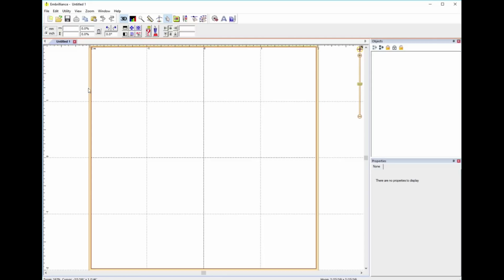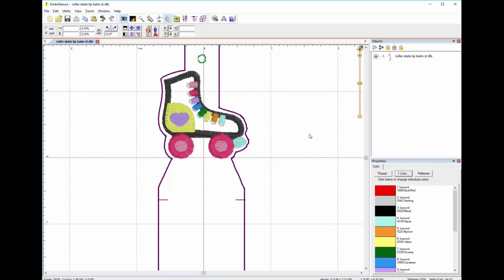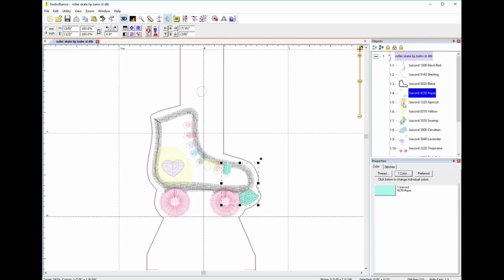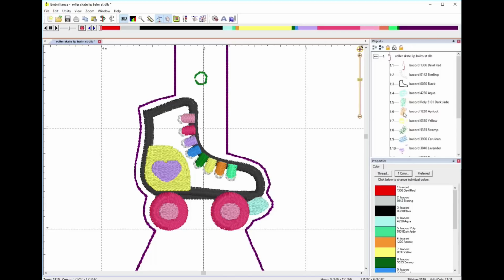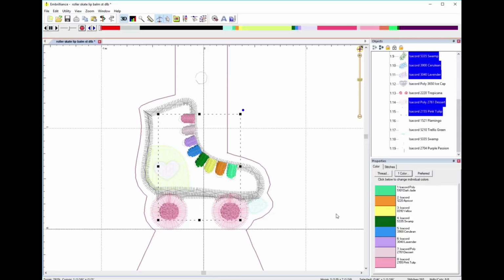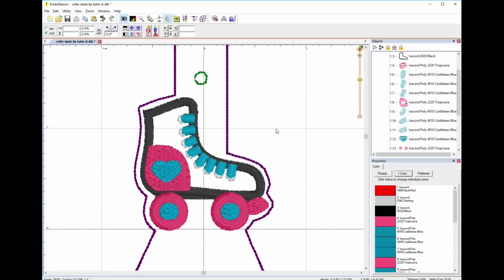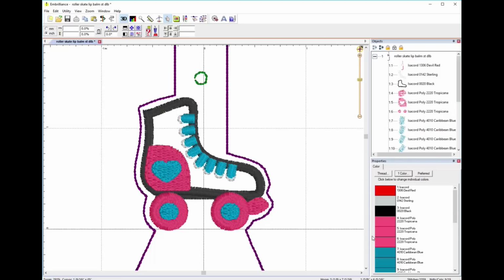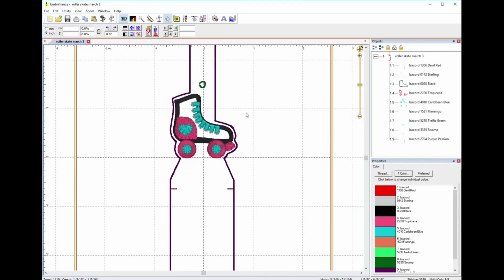Customizing an Embroidery Design (Color/Step Changes) using Embrilliance Essentials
Find this and other great embroidery designs

This video will show you how to easily customize a purchased embroidery design to stitch according to your own taste or preferences. If you're ready to work smarter, not harder, and you're ready to take the leap to Embrilliance software, I'm honored if you use my affiliate link to purchase so I'm rewarded for the time I put into my videos